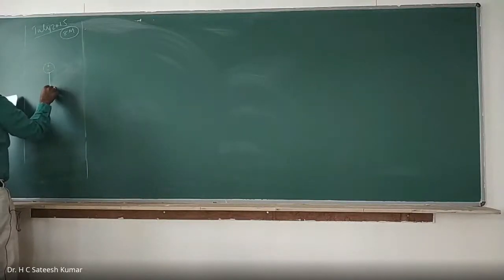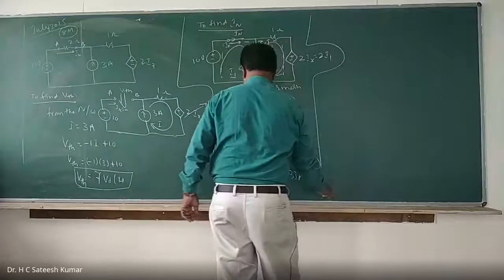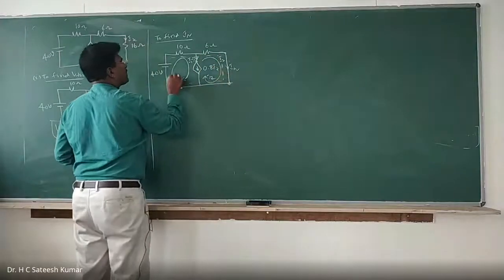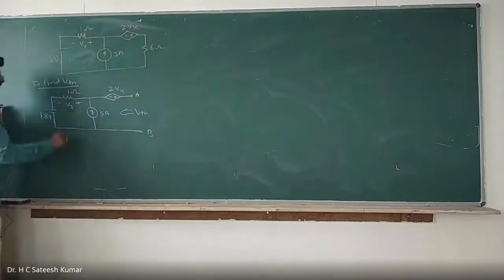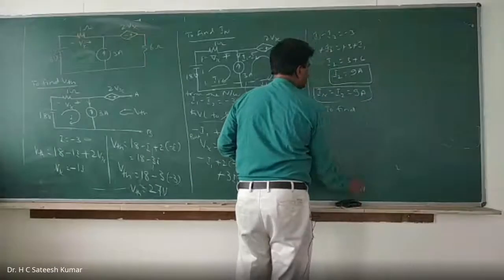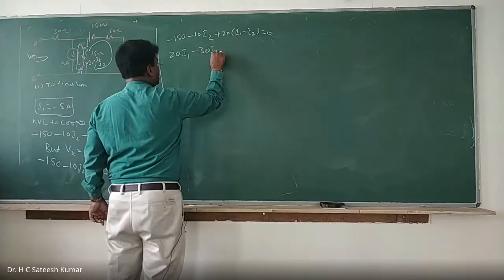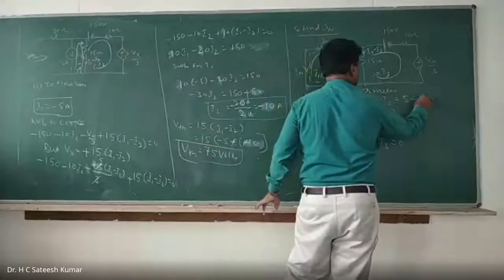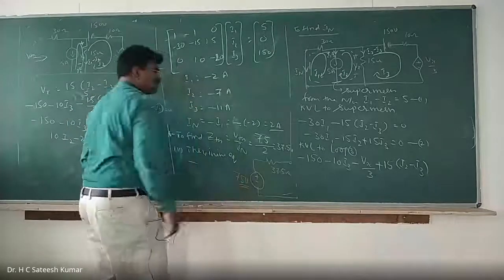VTU: 18EC32 Network Theory-30,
VTU Prob on Nortons and Thevinins Contd.